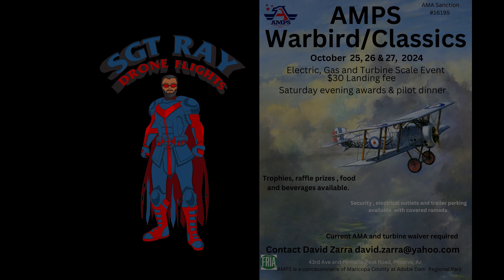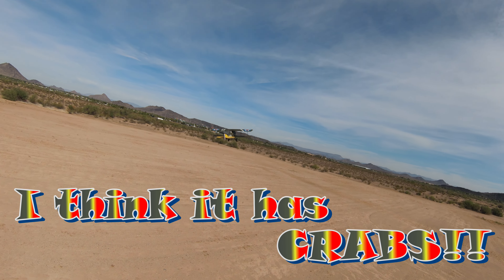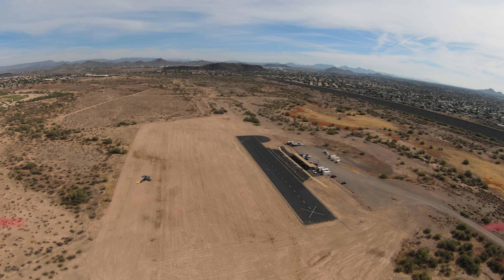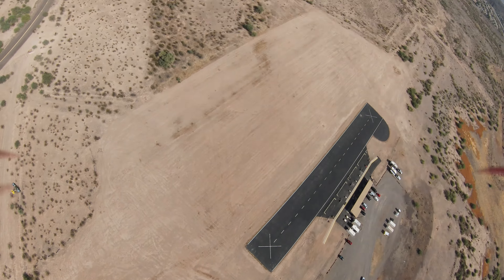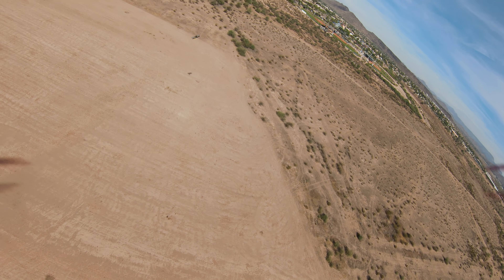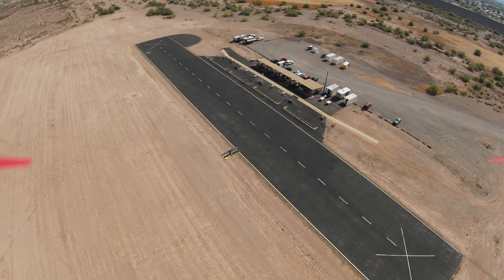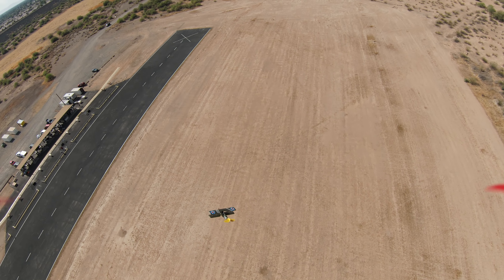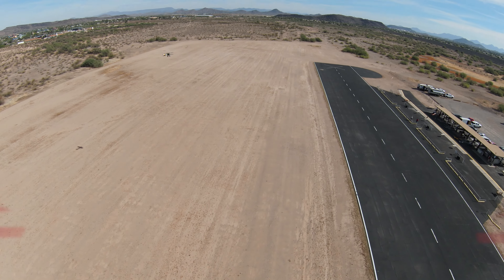I think it has Crabs!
Noel and his Spad 13 goes up to teach some skills!

I went out to Phoenix Arizona to the Amps- Arizona, Model, Pilots, Society.